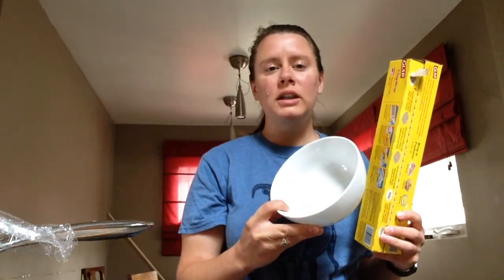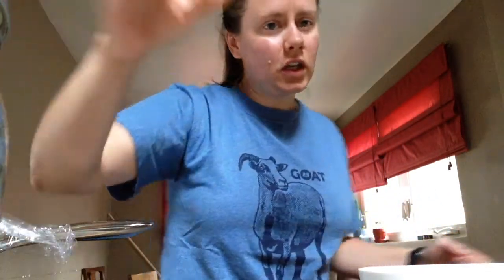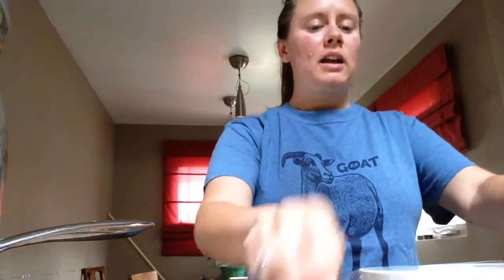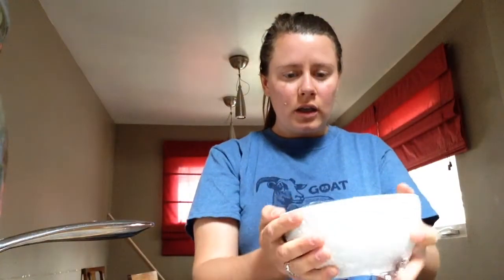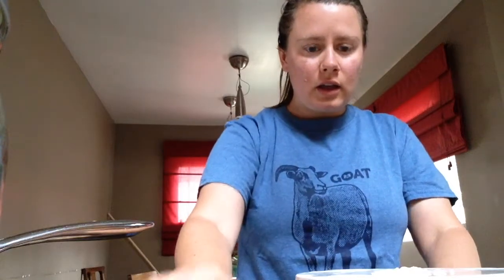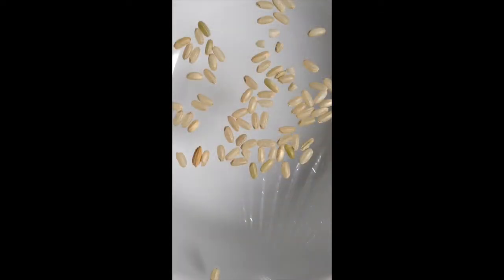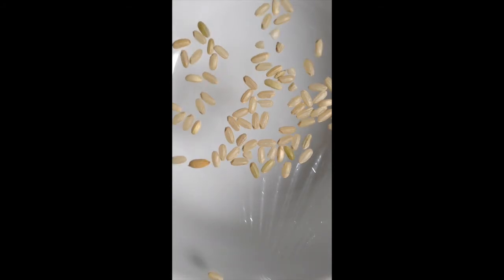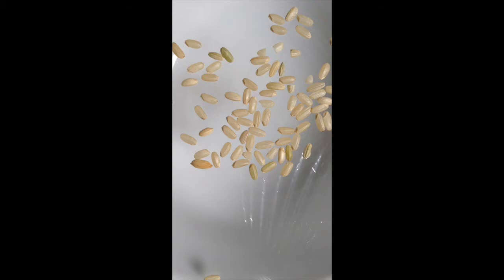Science from Home: Dancing Rice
Learn about sound waves in this fun experiment! Get rice and then to make sounds just by dancing and moving along with Librarian Molly!

SUPPLIES
– Dry rice (or dry beans)
– Bowl
– Plastic wrap
– Pot
– Spoon
– Other noise makers

ABOUT THIS PROGRAM
Science from Home is a video project that Librarian Molly created so kids and caregivers can follow along with fun science experiments every week. The experiments in this series are loosely based on science standards for grade 4 for the state of Washington, and the explanations are geared toward that age group.

However, kids of all ages and families can enjoy these fun experiments and hopefully learn something new! Some of the main themes include energy, waves, Earth, organisms, and humans.

For more STEM (science, technology, engineering, and mathematics) programs, visit our events

Check out all of the services and resources provided by Spokane County Library District